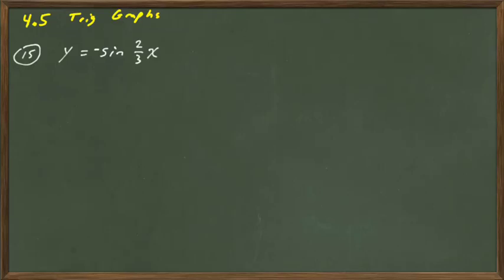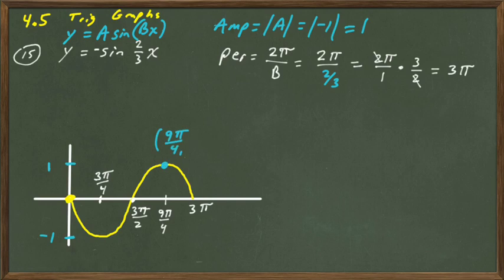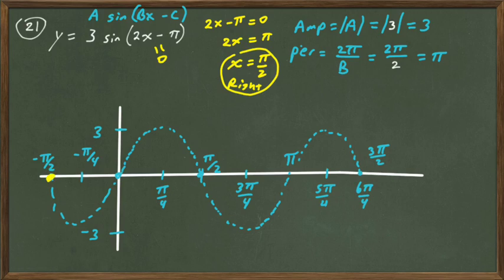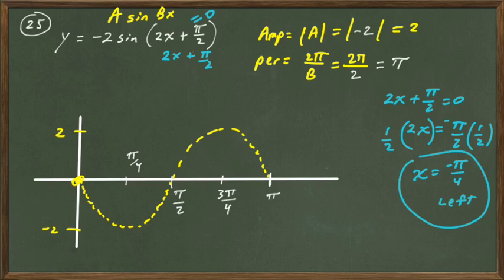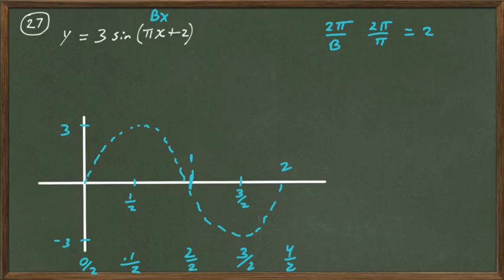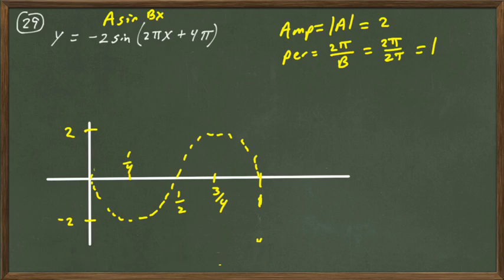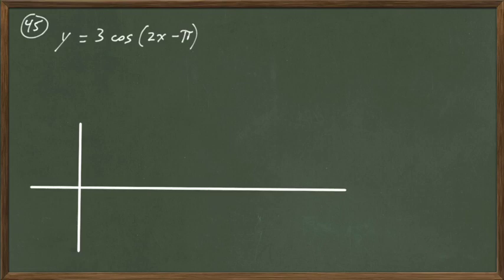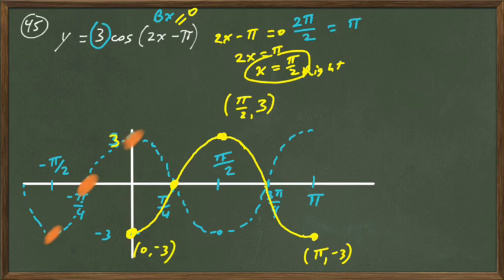4 5 HW B